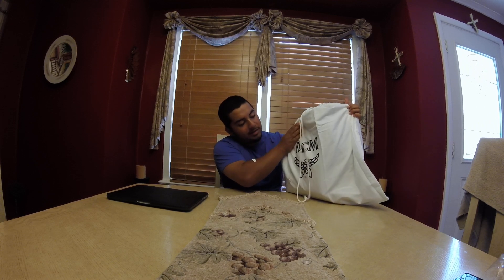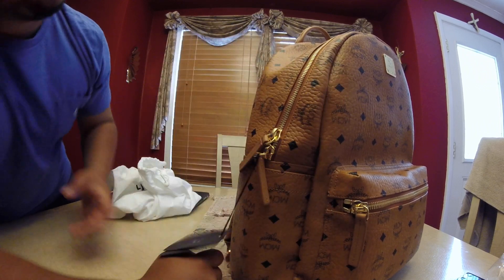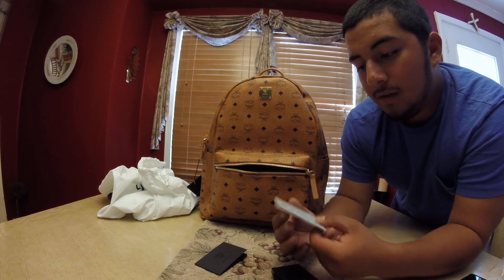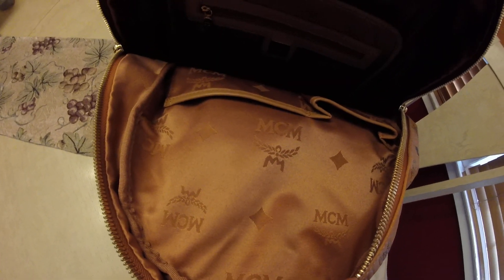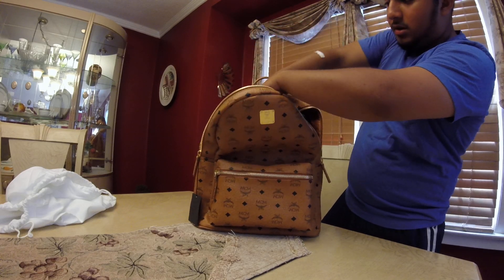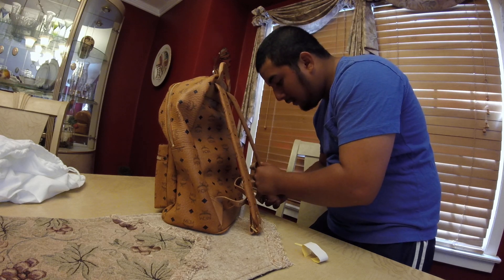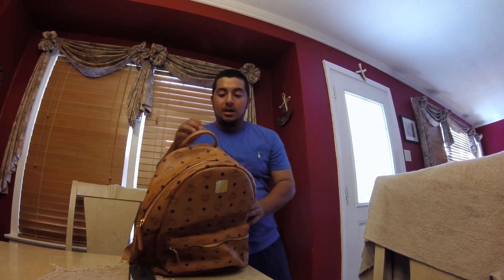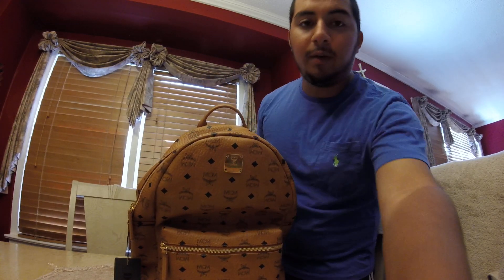MCM Stark Backpack Review *Medium | Cognac*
The MCM backpack is a medium, Color is cognac. I got it from bloomingdales